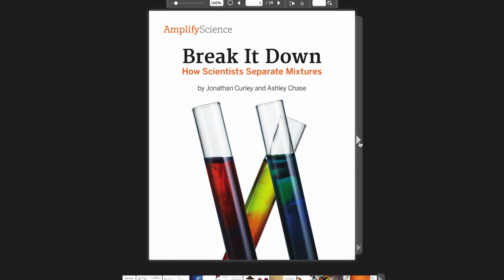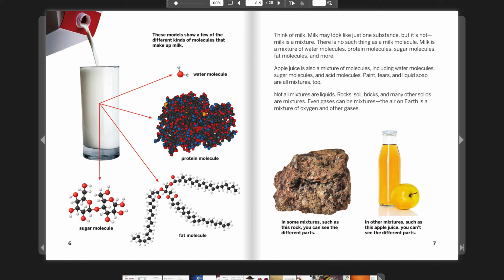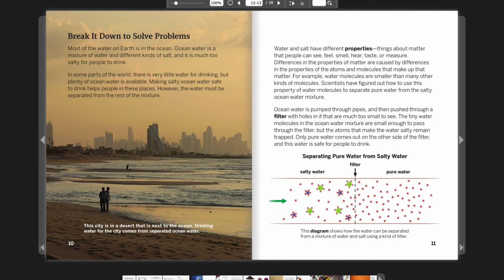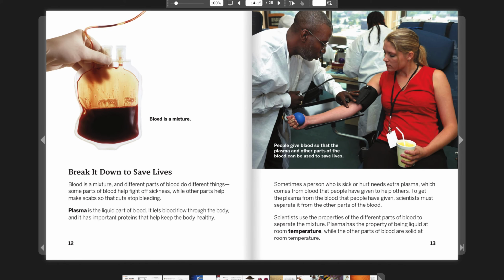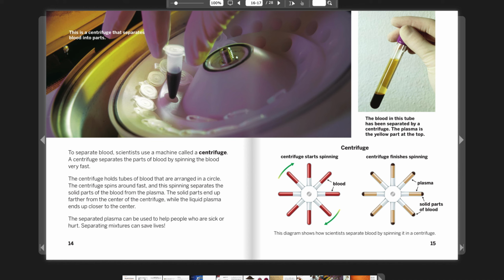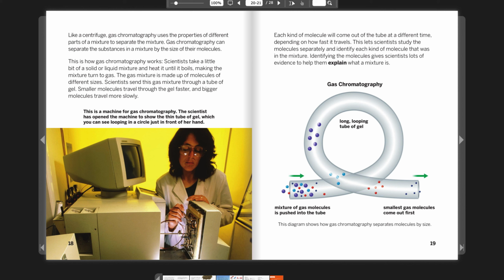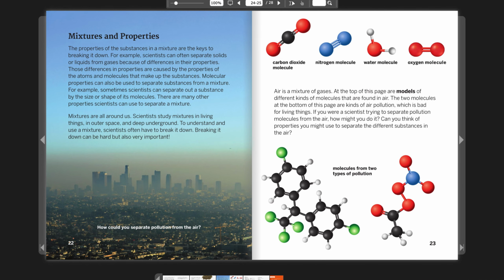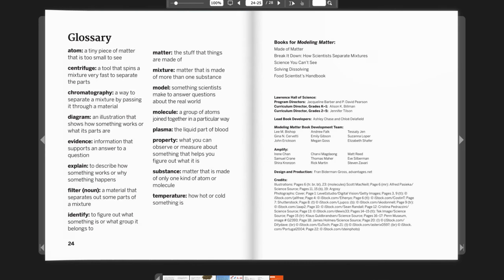Break It Down: How Scientists Separate Mixtures